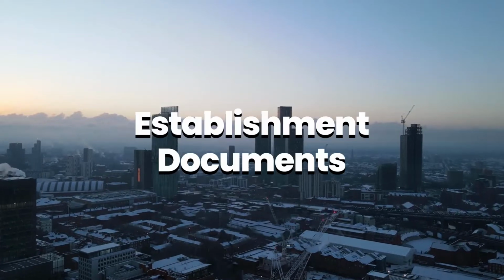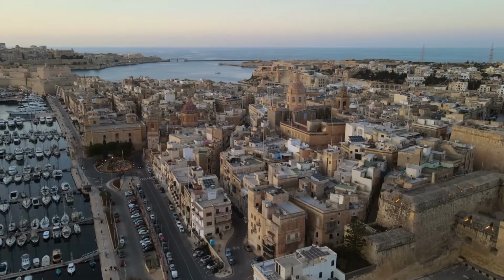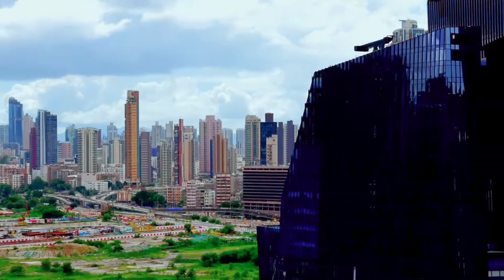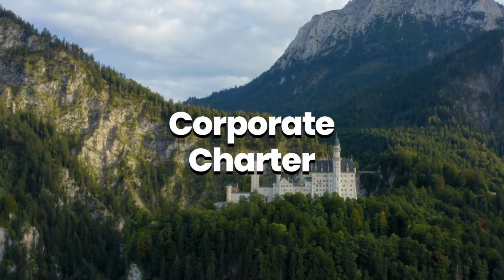Opening a Business Bank Account in Hong Kong - Statrys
Are you thinking of opening a business bank account in Hong Kong? Look no further! In this video, we will guide you through the process of opening a business bank account in Hong Kong.

From the necessary documents to the different types of business accounts available, we've got you covered. We'll also share some tips and best practices to ensure a seamless banking experience.